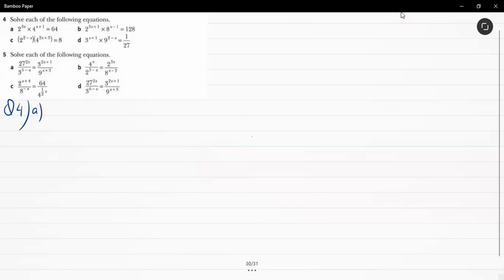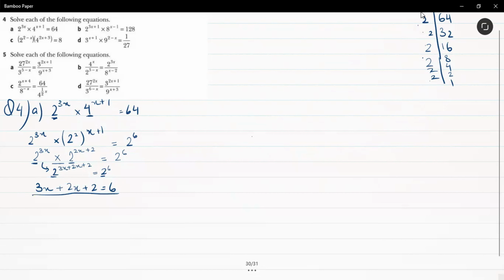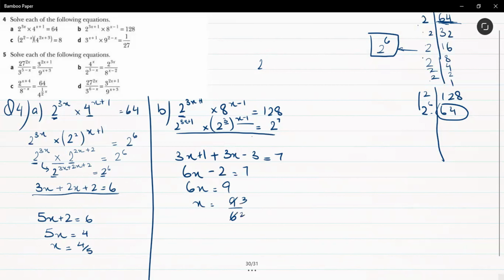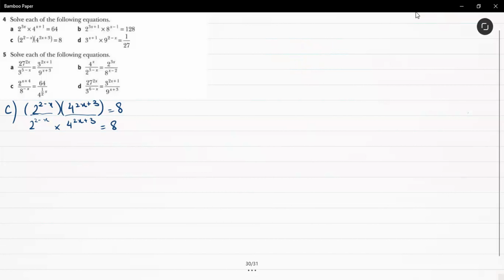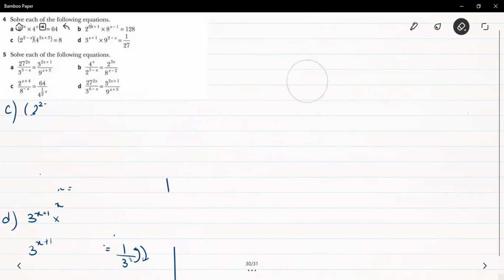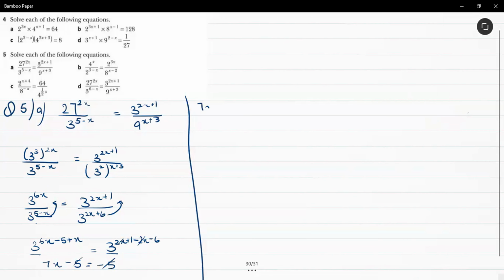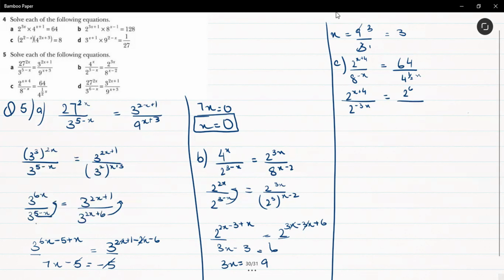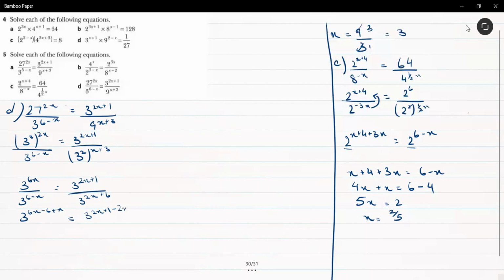O Level and IGCSE Additional Mathematics, Chap 3, Ex 3.2 (Q4 & Q5) (Older version)